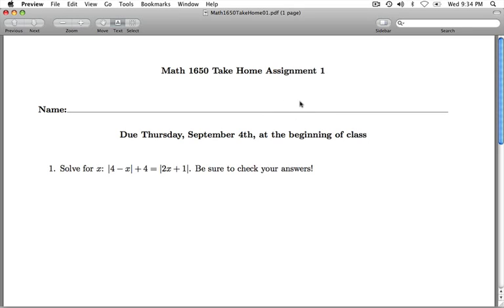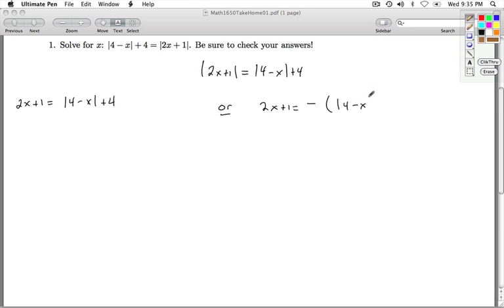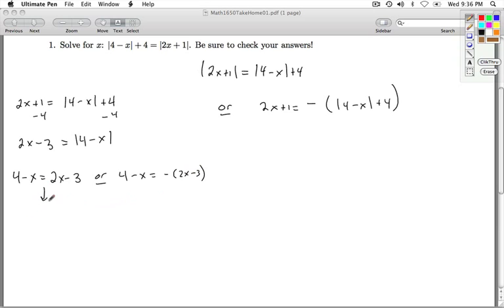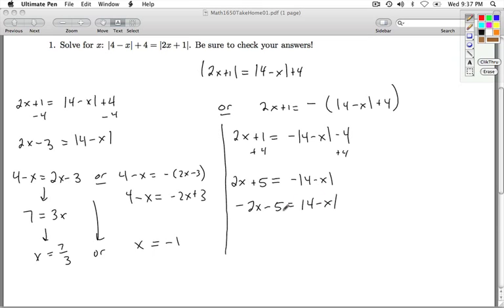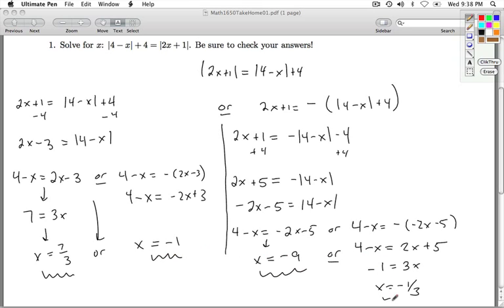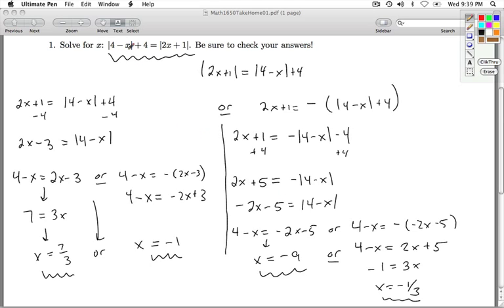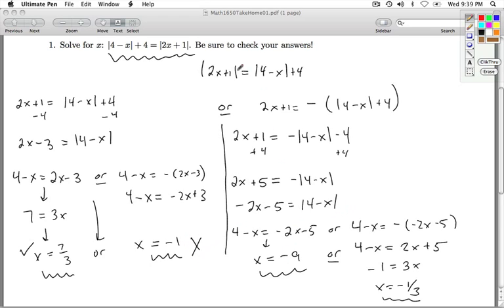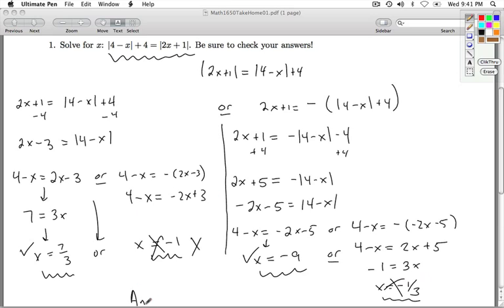Math 1650 Take Home 01 Key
Solving an absolute value equation